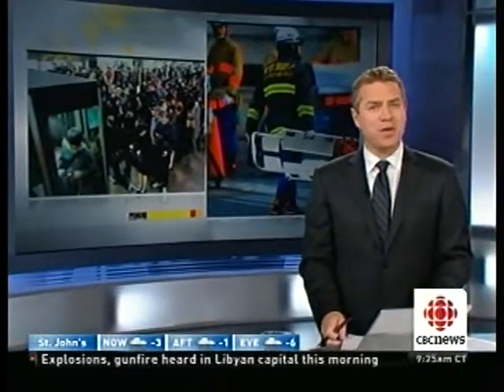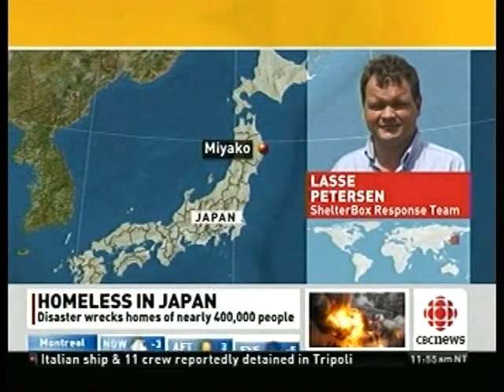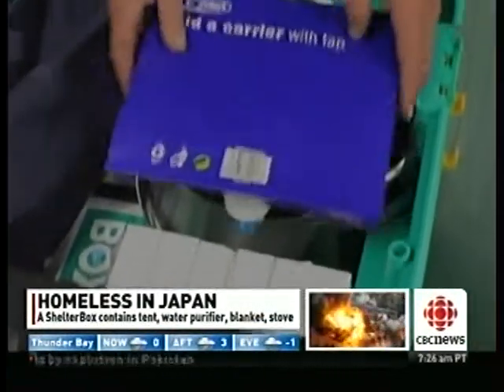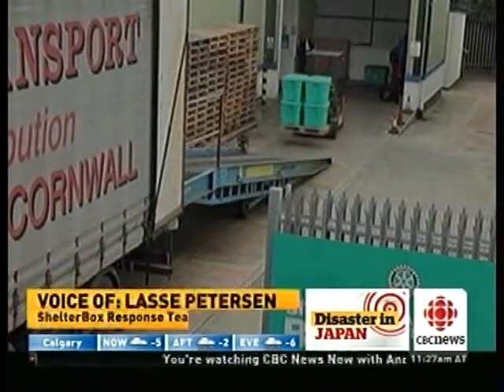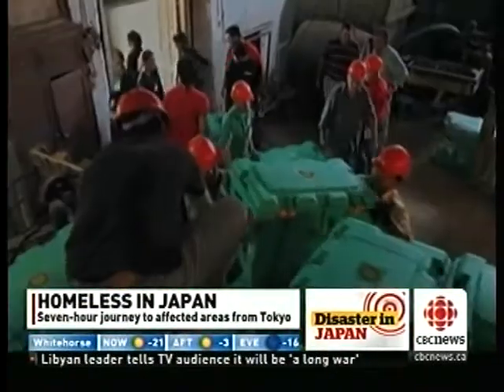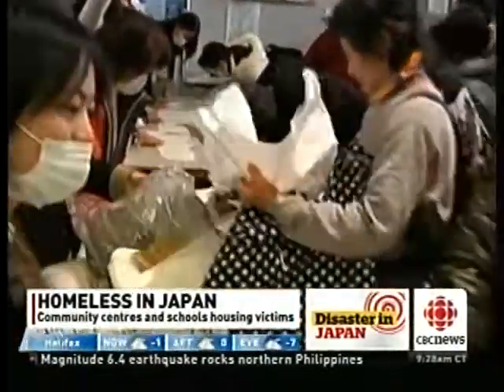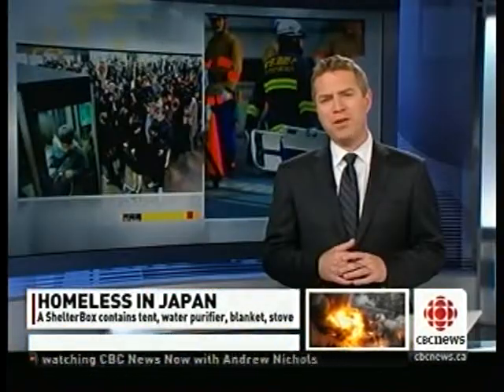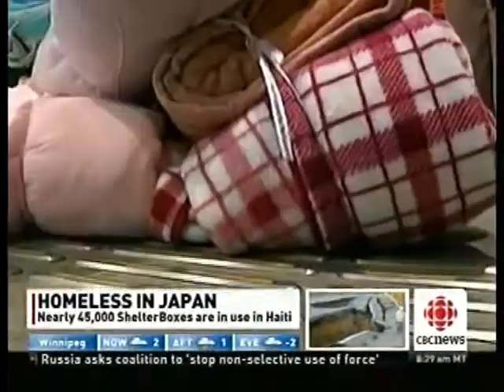ShelterBox Canada CBC March 20 2011